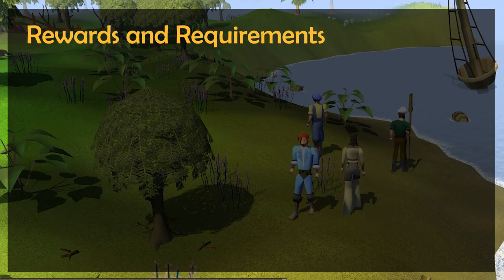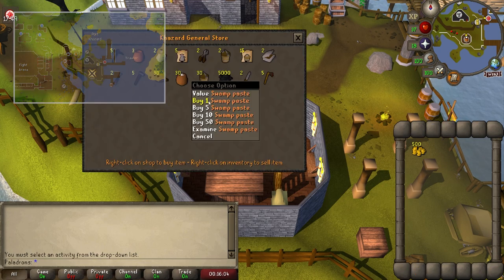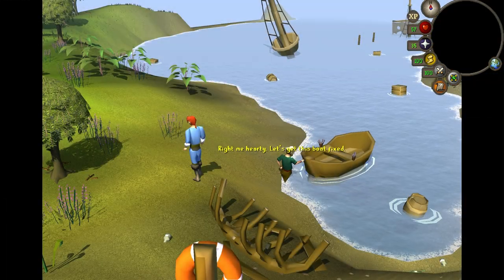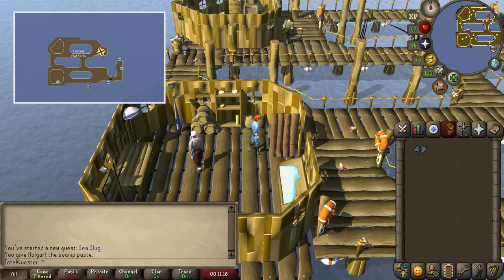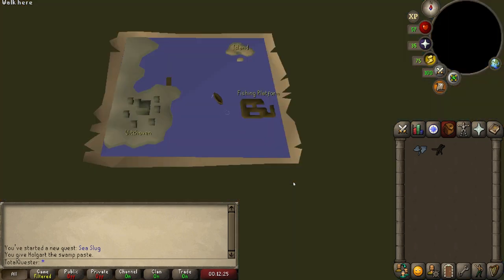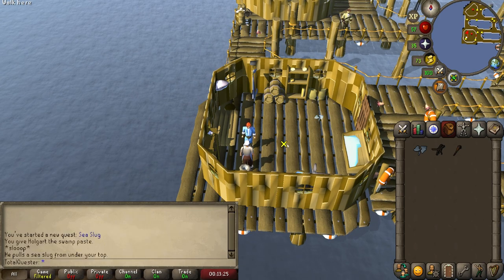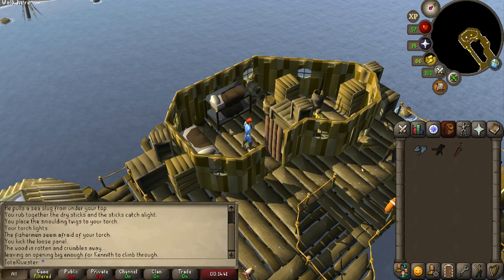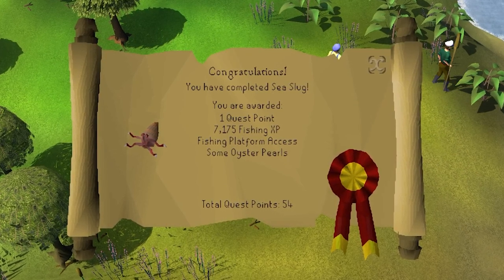Sea Slug Quest | OSRS Quality Quick Guide [2023]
A quick guide to the Sea Slug Quest in OSRS [Old School RuneScape], including step-by-step instructions to help you progress through the quest as effortlessly as possible, because we love that.

Main Rewards:
- Fishing Platform Access
- 7,175 Fishing XP
- 1 Quest Point

Requirements:

Quests:
- None

Skills:
- 30 Firemaking

Items:
- 1 Swamp Paste

Chapters
0:00 Rewards And Requirements
0:32 Quest Guide